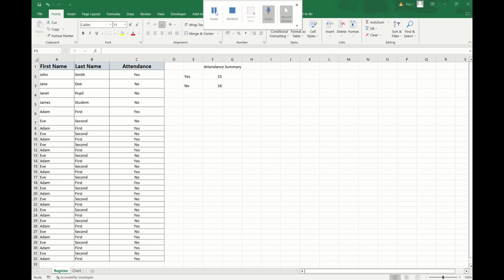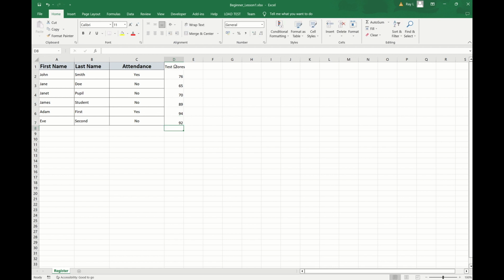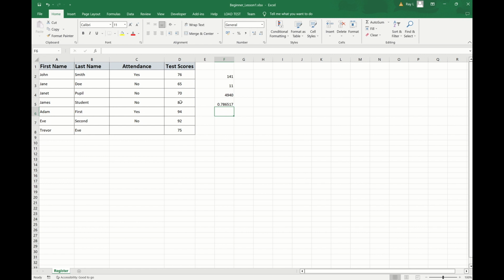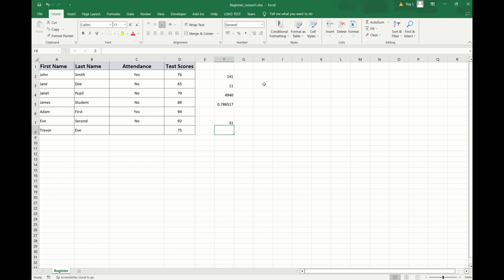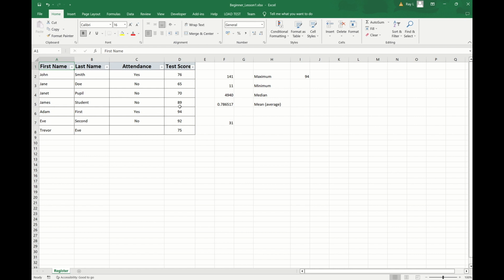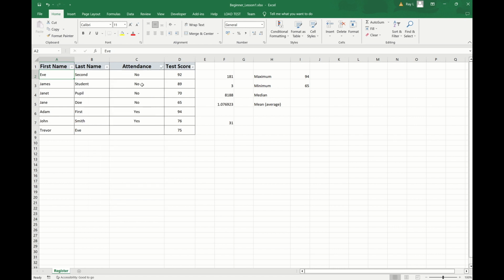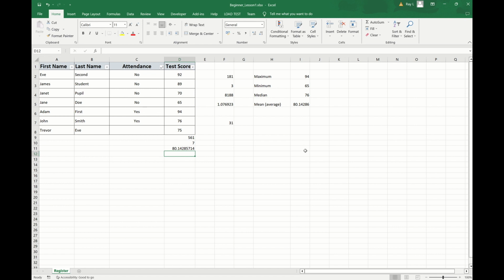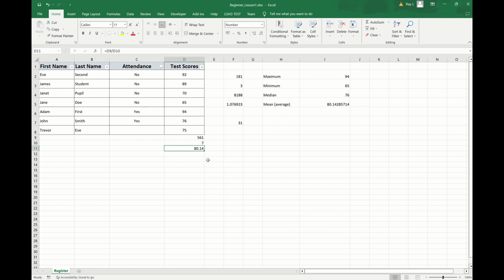Excel for absolute beginners - Lesson 3: Basic Mathematics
This series of Excel tutorials is aimed at the absolute beginner.
In this third lesson we'll cover:
                - Basic mathematical operators
                         - Addition, Subtraction, Multiplication, Division
                - Simple mathematical function to analyse data
                         - (Min, Max, Median, Mean)
                - Brief look at sorting/filtering, number formats, and AutoSum

Why not support your learning with this excellent book: